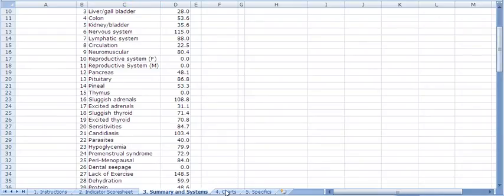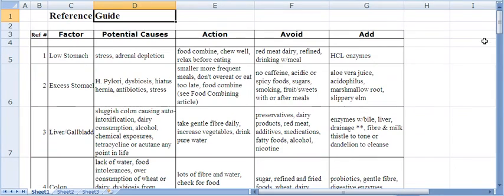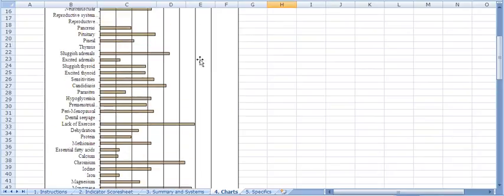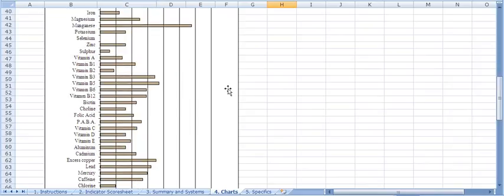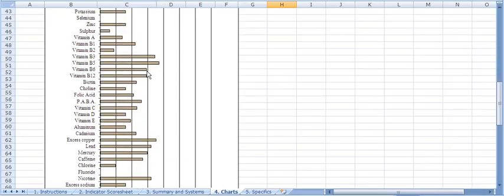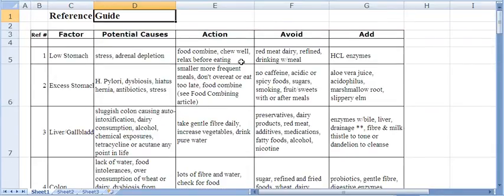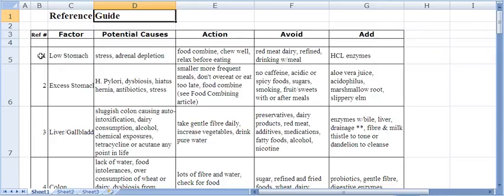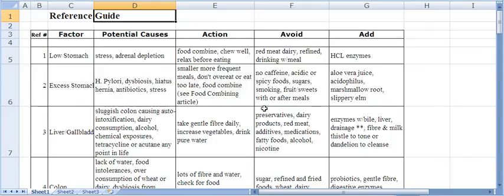HSA Index Video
Captured by HowToCureCandida